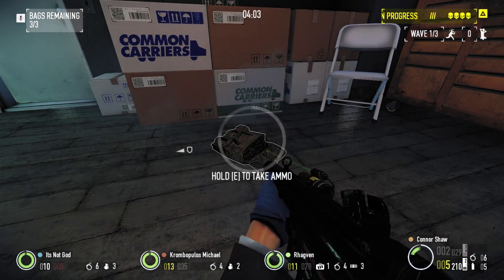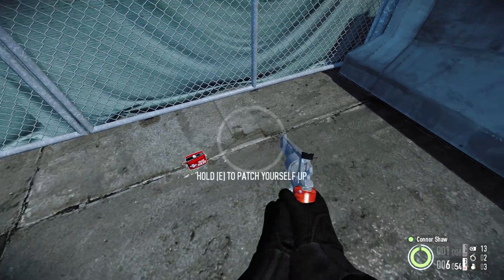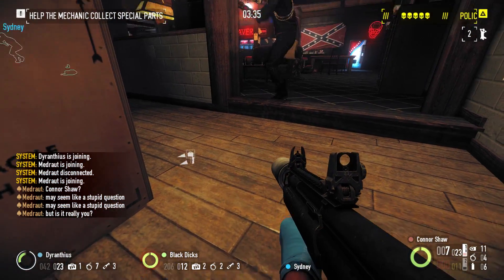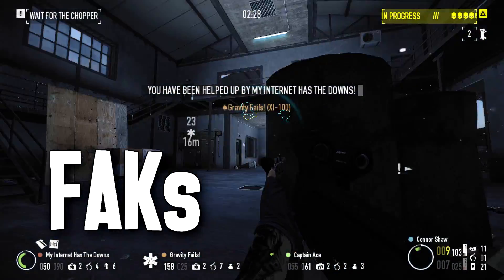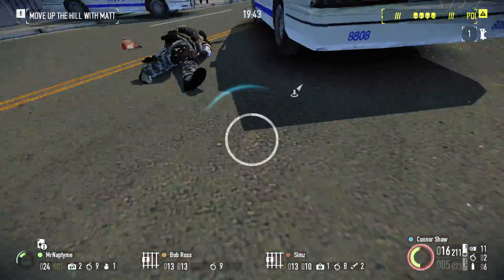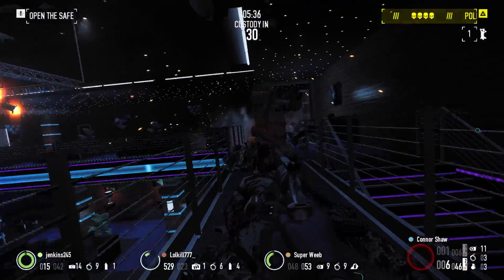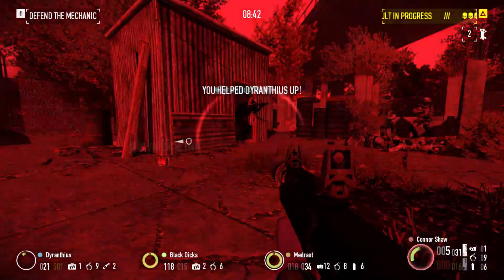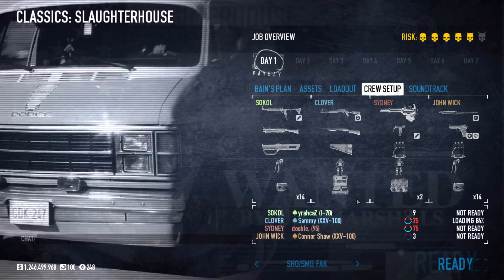How do first aid kits work? [PAYDAY 2]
The second part of a series on how equipment in PAYDAY 2 operates, this time focusing on the cute little cupcakes that are first aid kits!

★MODS★

BETTER LUA TOOL FORMAT
Slide and Bolt Catch (Makes pistol slides stay out when mag is dry)